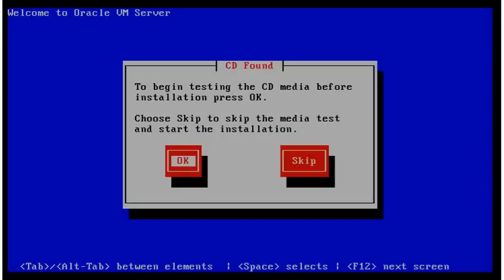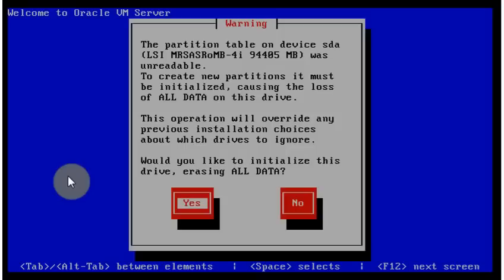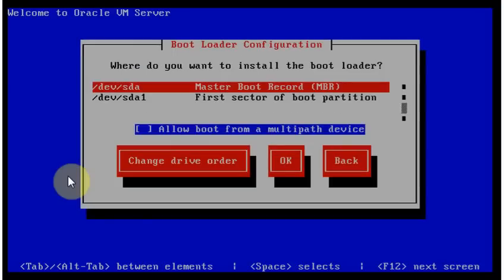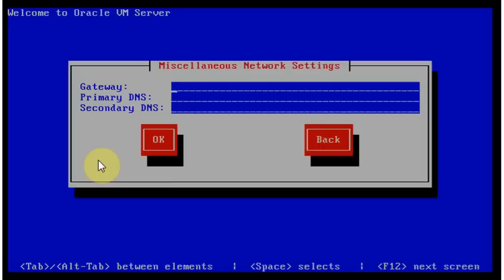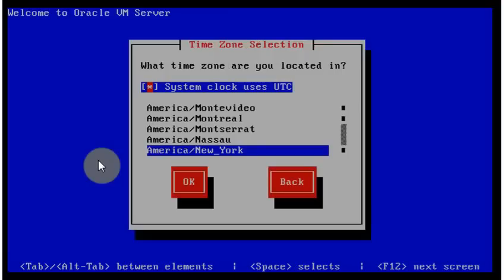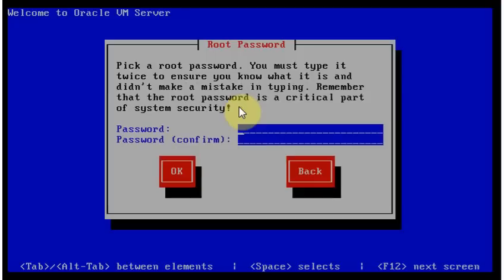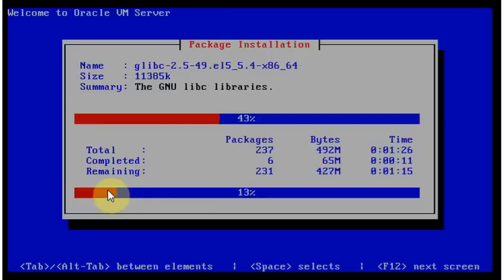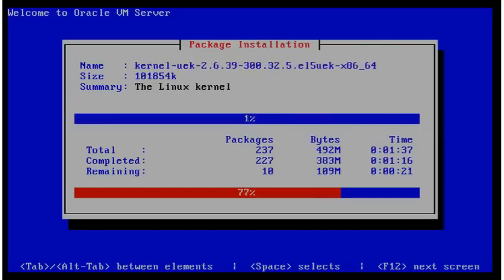OVM 3.2 installation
OVM installation on Cisco UCS